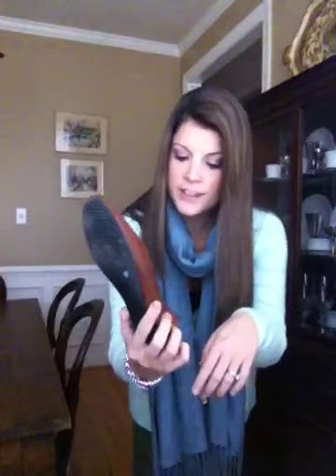OOTD; another Camo look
Stella worn today: Vintage twist in silver, size Small/Medium